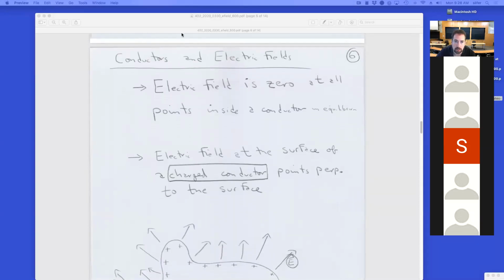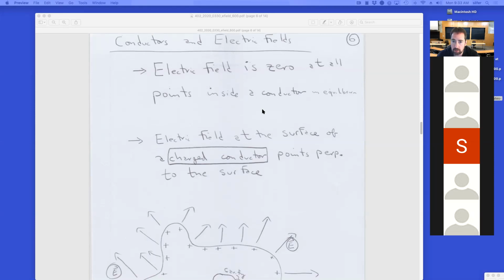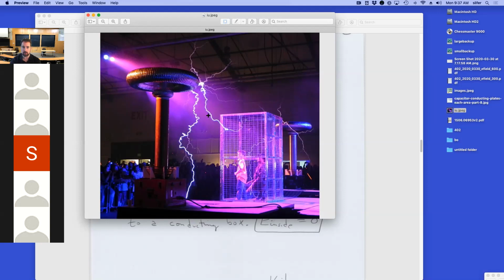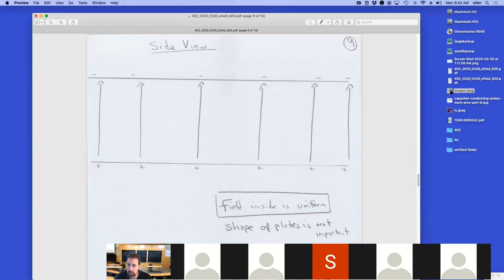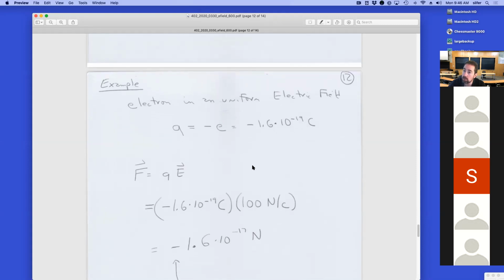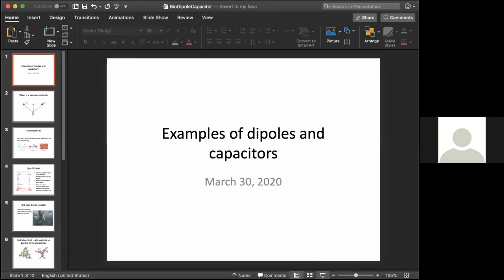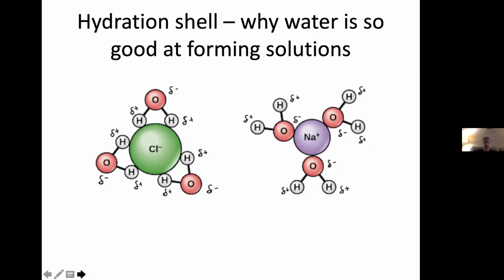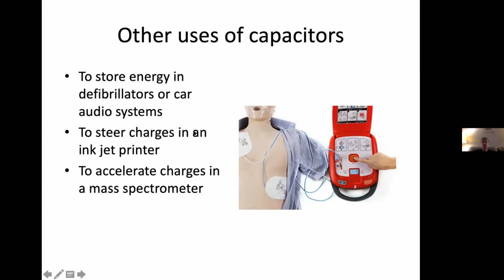402-2020-0330-9am-part2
PHYS 402 Electrostatics Lecture 3. Electric Field continued, part 2.